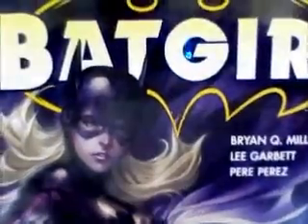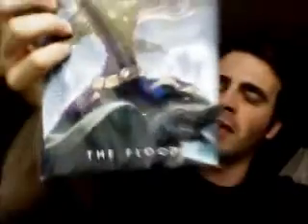Batgirl the flood